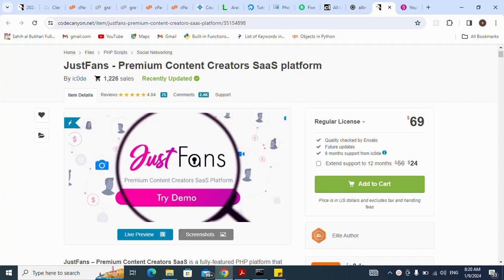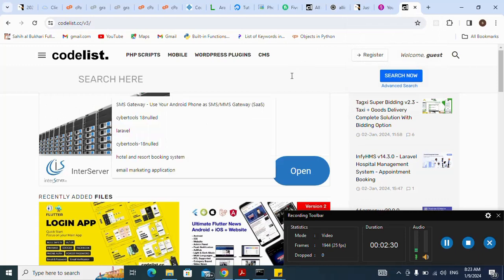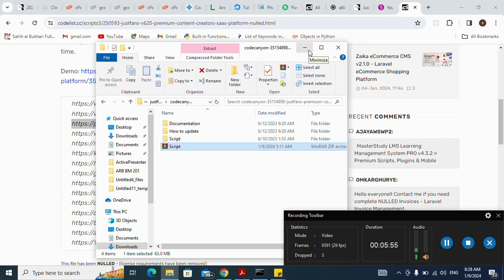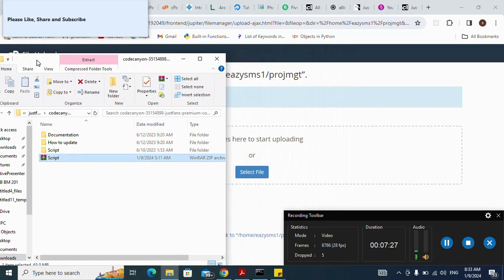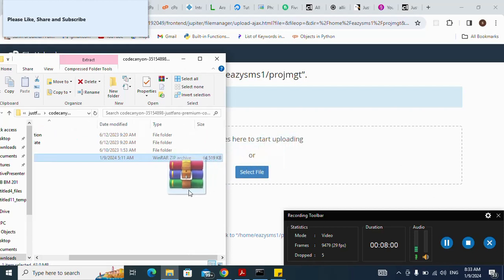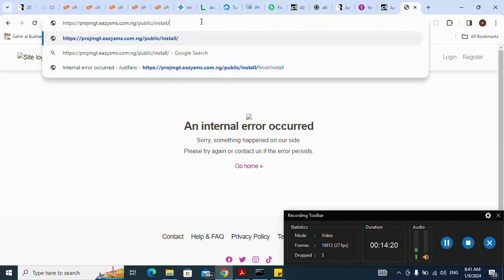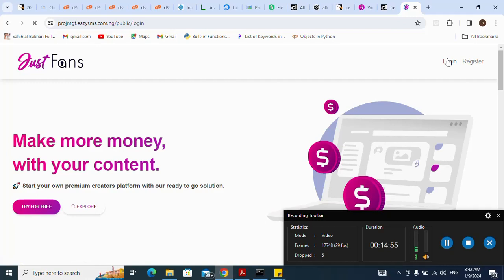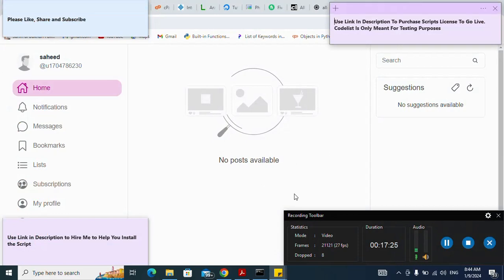How to Install JustFans Script - Premium Content Creators SaaS platform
For More Instruction About The Script & How To Download Script File

- Create a free eCommerce store to sell your products Fast with Eazystore

JustFans - Premium Content Creators SaaS platform

Description:
JustFans – Premium Content Creators SaaS is a fully-featured PHP platform that allows you to start your own premium content-based social media platform in no time.

The experience is powered by a mobile-first, clean and easy-to-use design, with Dark and Light mode themes, RTL, and localization capabilities. It allows your creators to sell their premium content via monthly subscriptions, offers, bundles, tips, and pay-to-unlock posts.